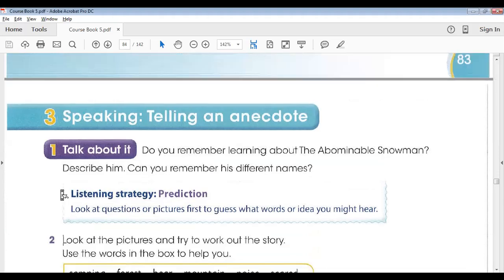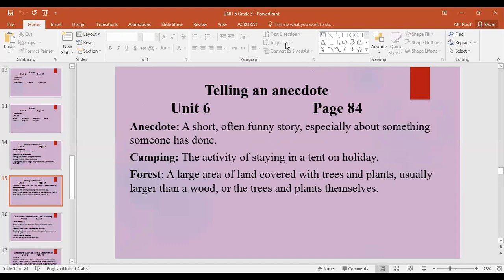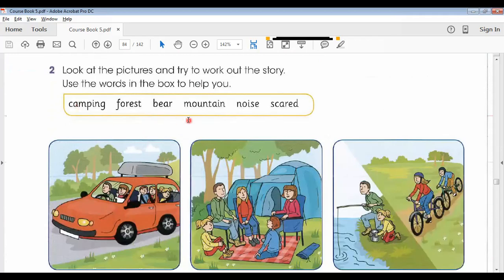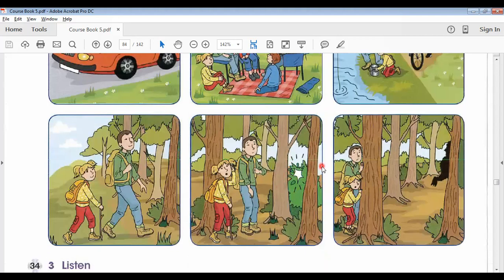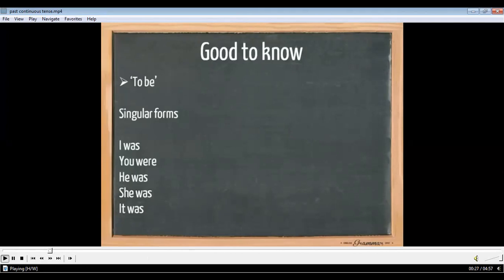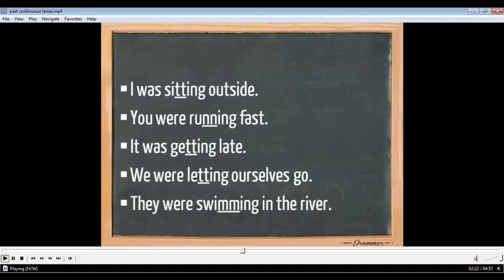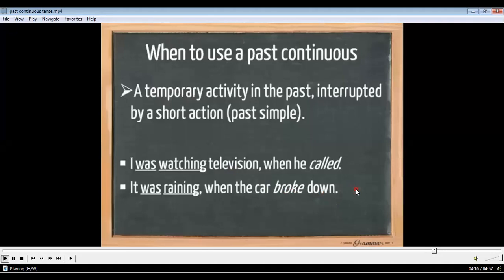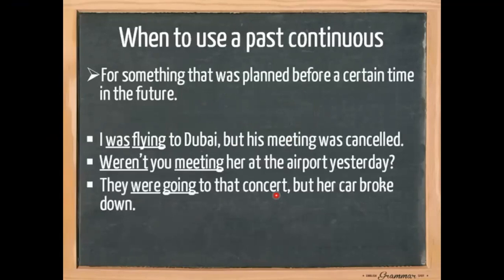English (Topic: Telling an anecdote)